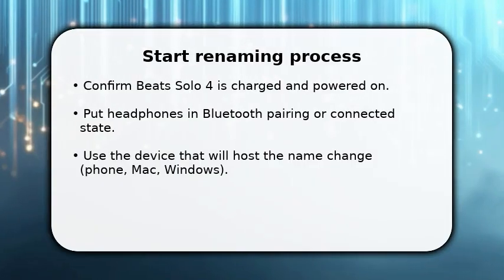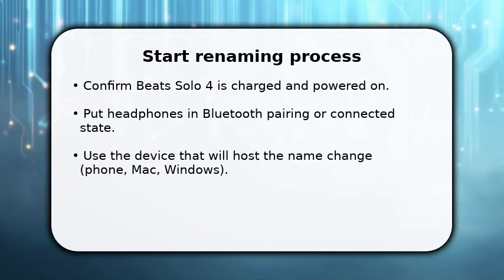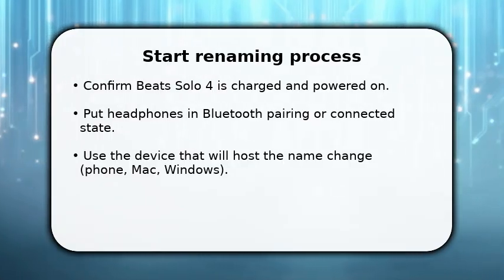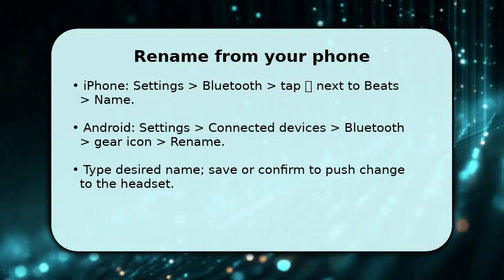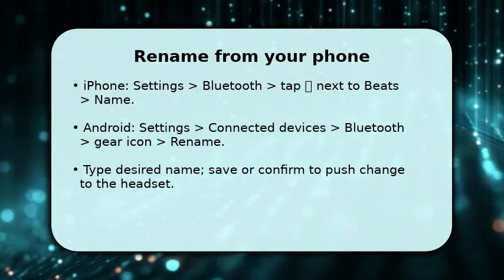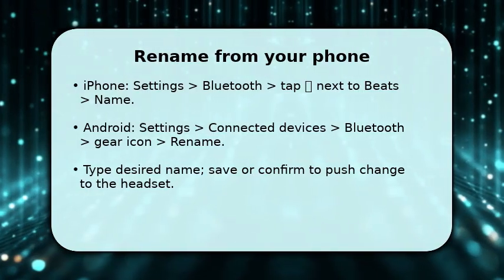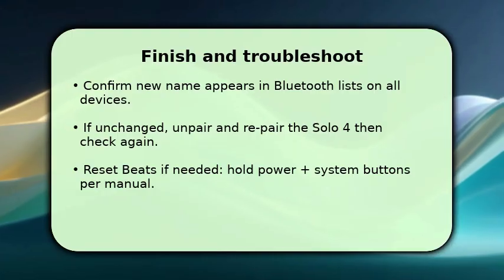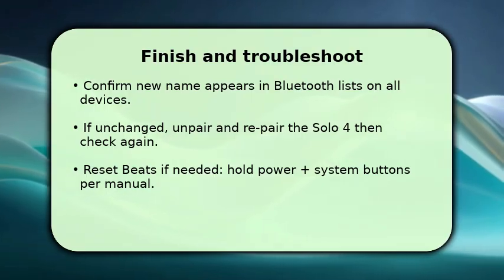How to Rename Beats Solo 4 - Step by Step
Learn the step-by-step process of renaming tracks in Ableton Live's Beatles Solo with our detailed tutorial. Discover how to efficiently manage your music library and enhance creativity within this essential DAW tool.

how to rename beats solo, Beatles Solo guide, Ableton Live naming tracks, music production tutorial, DAW step-by-step process, manage music library